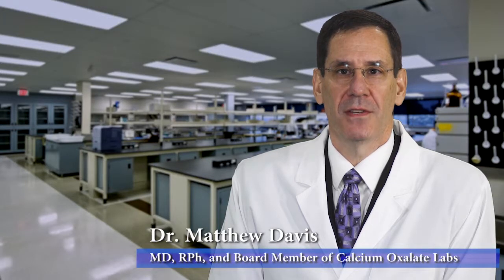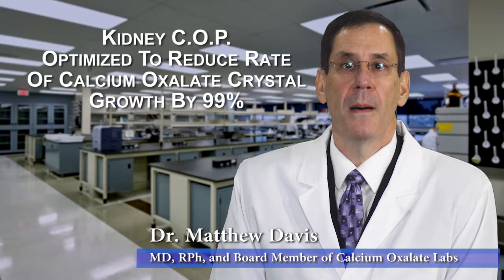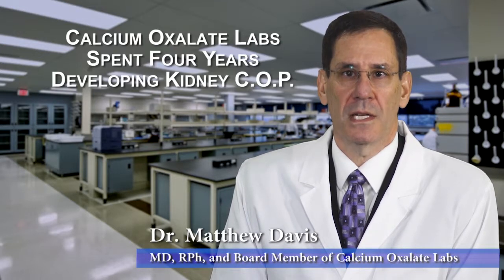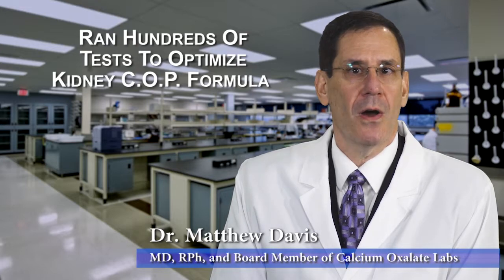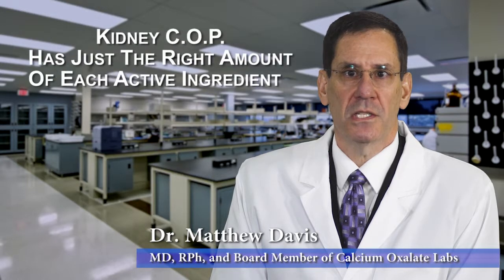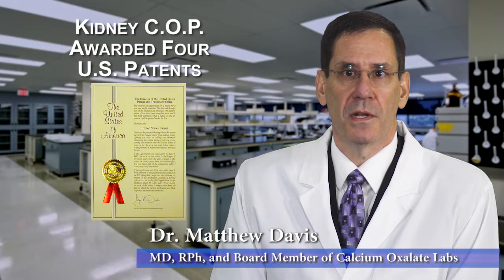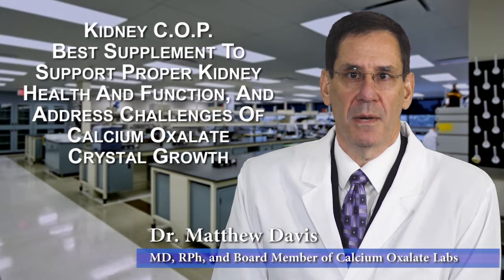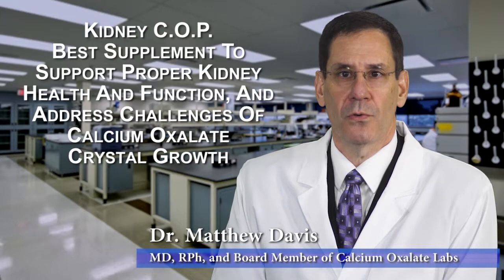Kidney COP | Why choose us for calcium crystals challenges | Dr. Matthew Davis, MD & Pharmacist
Kidney C.O.P.® has been worked for making the best calcium oxalate protector. Our formula operated through multiple tests and then deliver totally functional products. With the efficacy of 99% reduced rate of calcium oxalate crystal growth, we have been proven company to provide accurate solutions. Our high-quality ingredients and best formulation methods make it even better to combat the calcium oxalate crystals problem. The correct ingredients with the precise amount we prepare clinically approved supplements that are obstruction in growth of calcium oxalate crystals. We have practiced for the best medication to help kidney health.